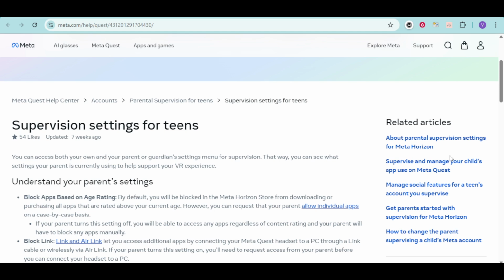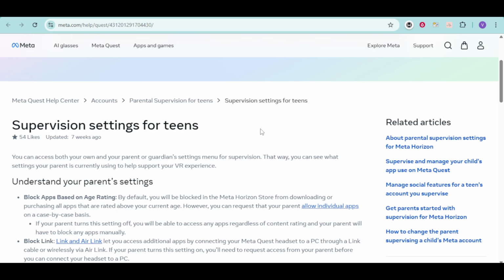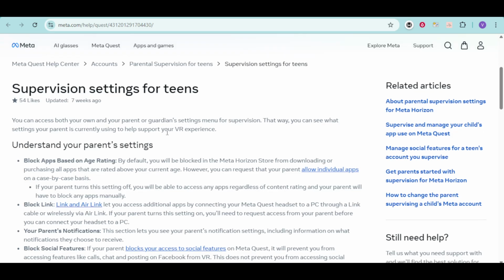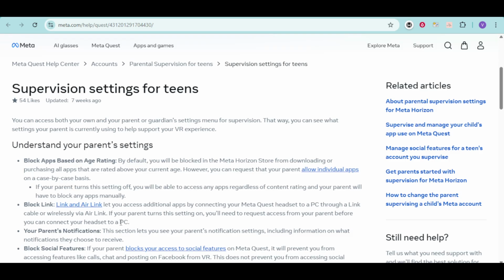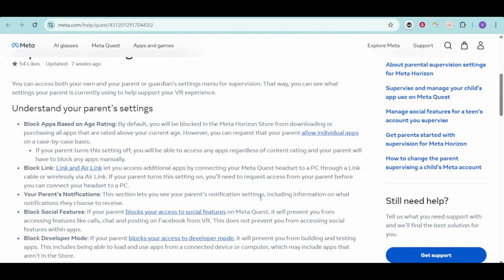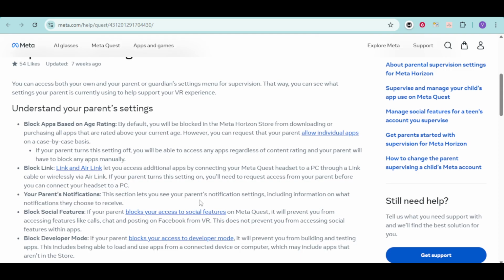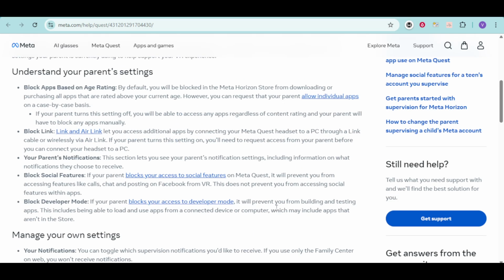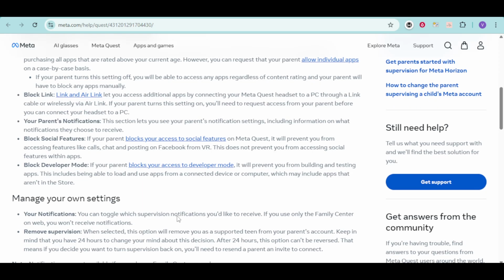How to Turn Off Parental Controls on Oculus Quest 3 [Step-by-Step Guide]